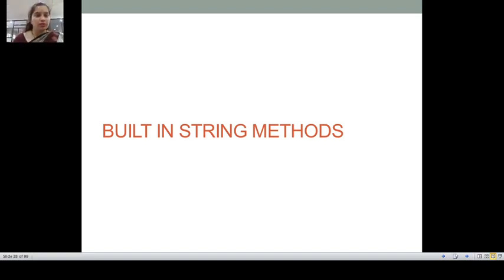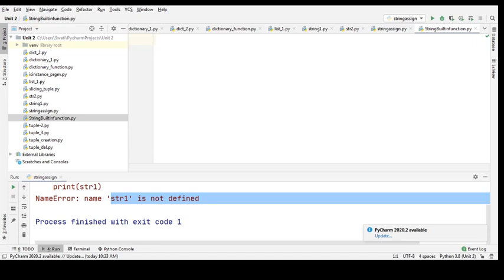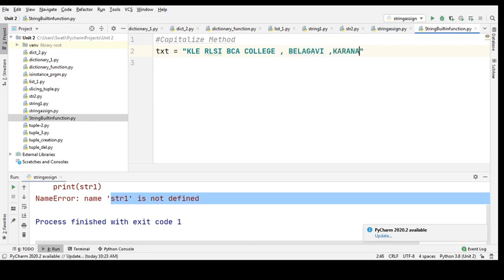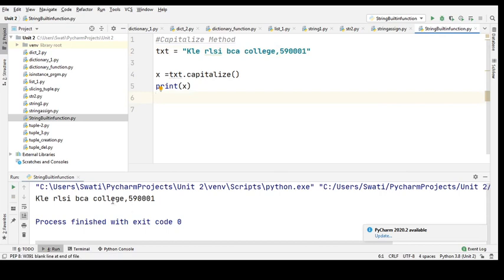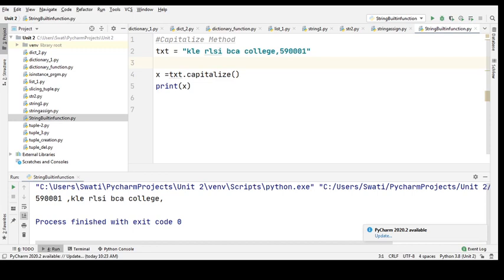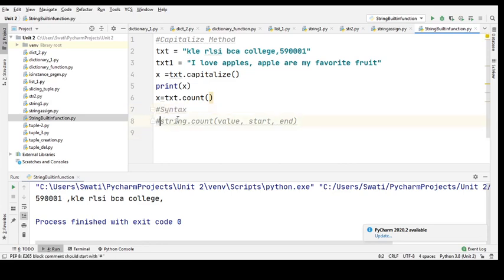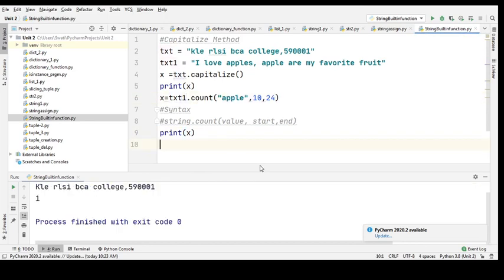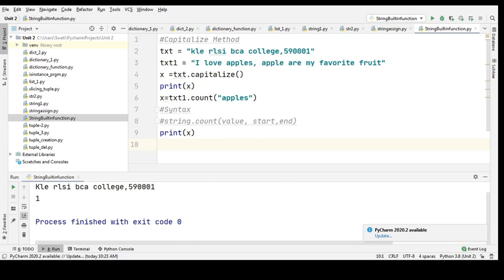String Built in Methods 1